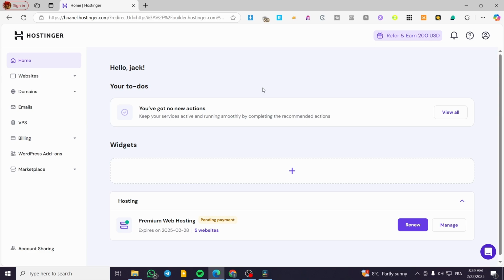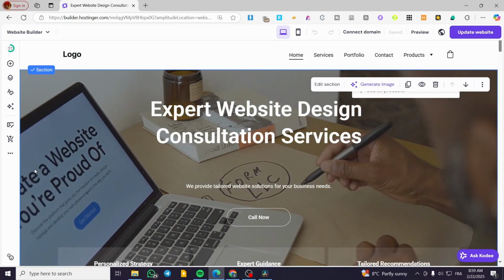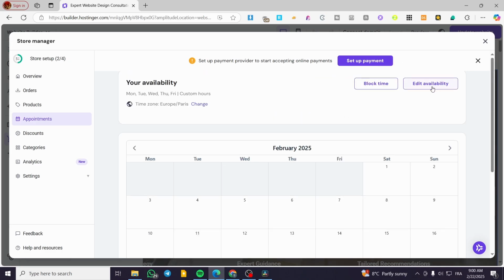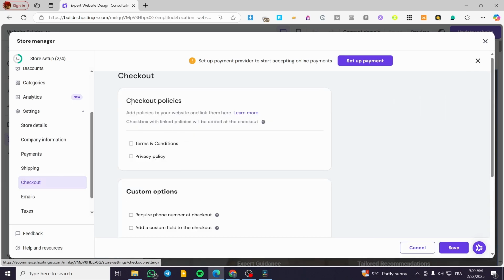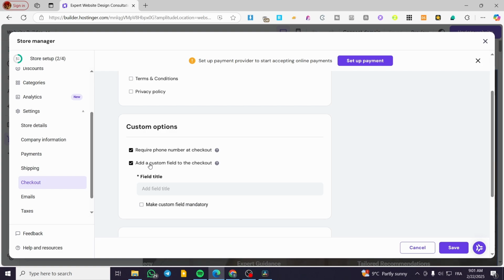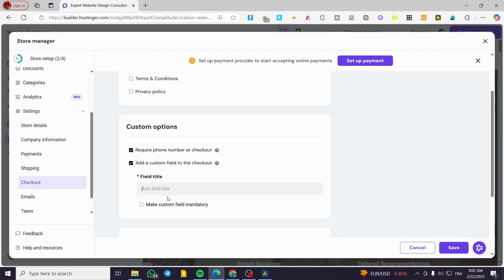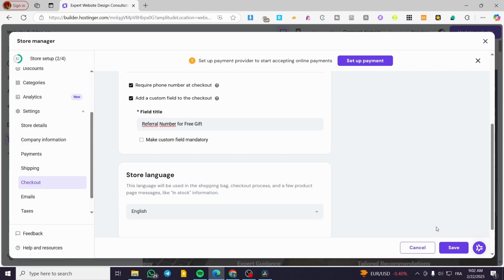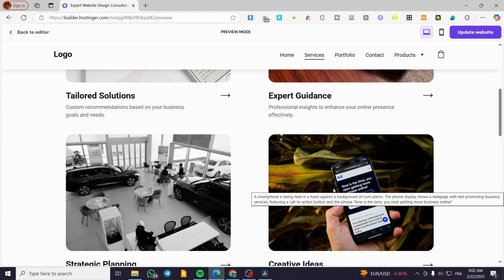How to Add Custom Fields in Hostinger Appointments Checkout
If you are looking for a video about How to Add Custom Fields in Hostinger Appointments Checkout, here it is!